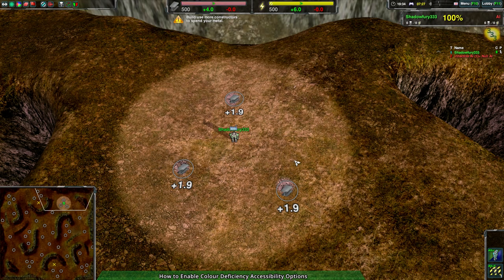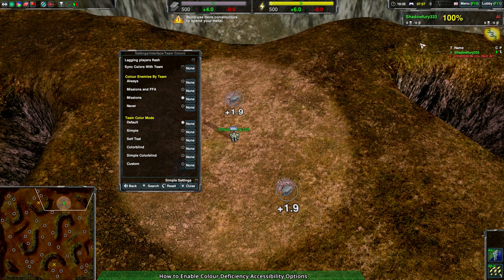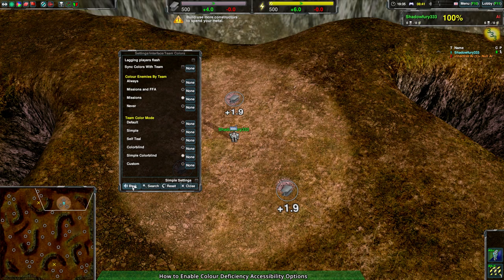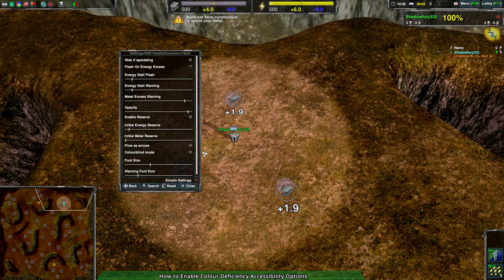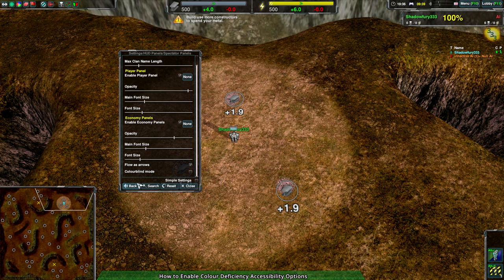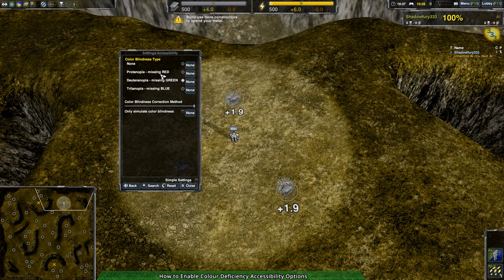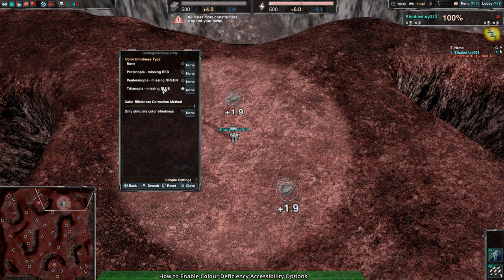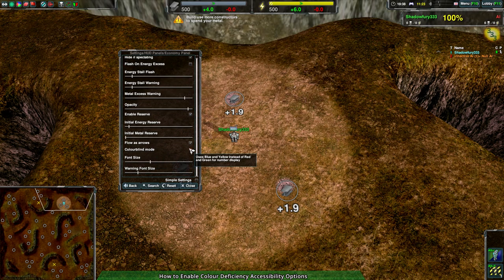Zero-K Tutorial - Enabling Colour Vision Deficiency Accessibility Options (Re-Upload)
Since these options are a bit scattered around the settings menu, I figure it's a good idea to help people with colour vision deficiencies get the most out of the game. Re-done to better distinguish the useful options from the colour vision deficiency simulator.